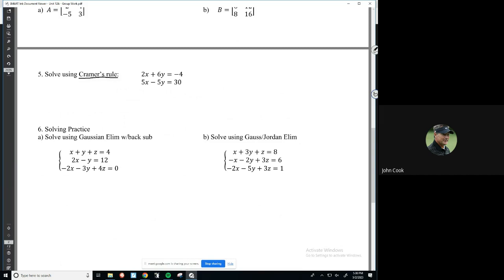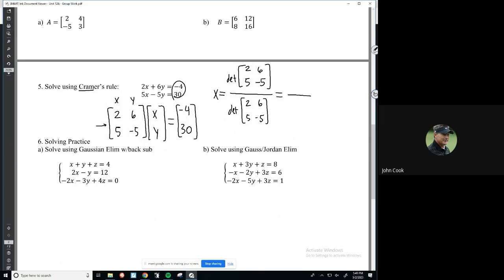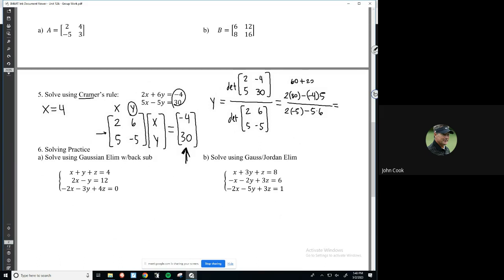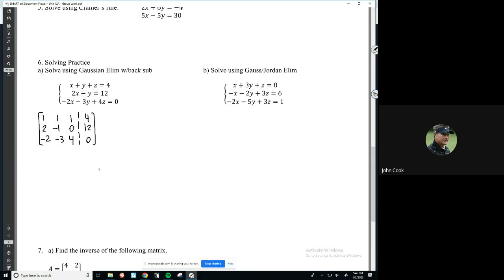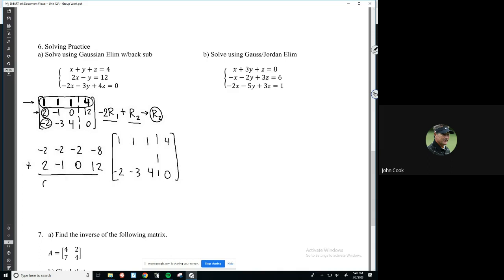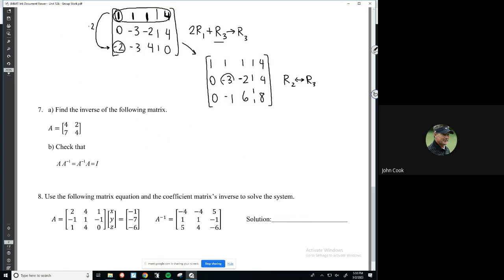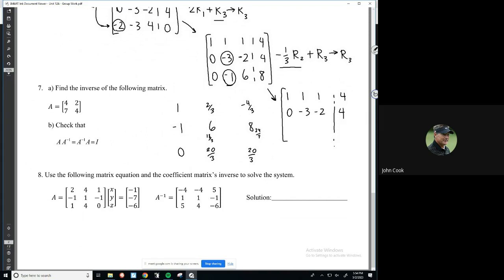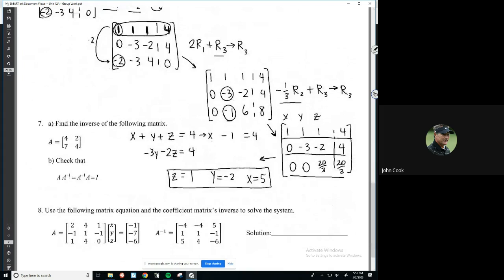Honors Algebra 2 STEM - Unit 12A Group Work #5 and 6a